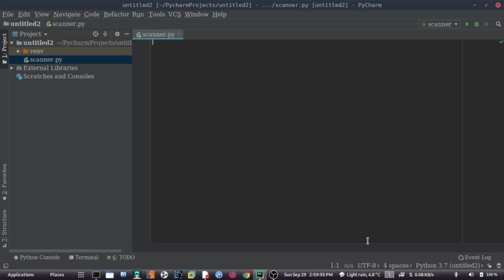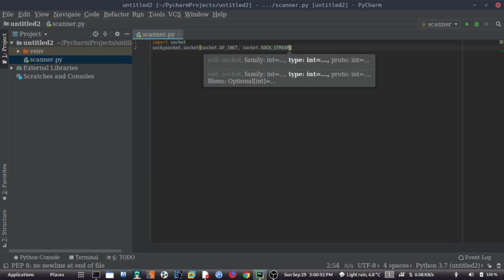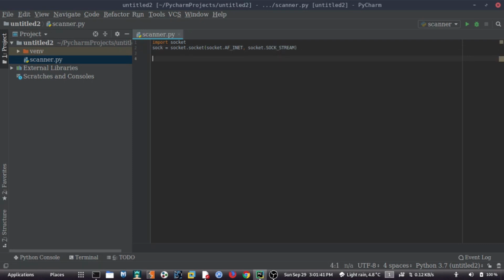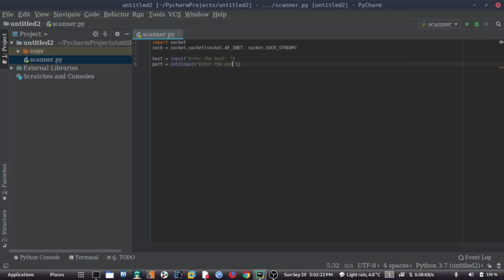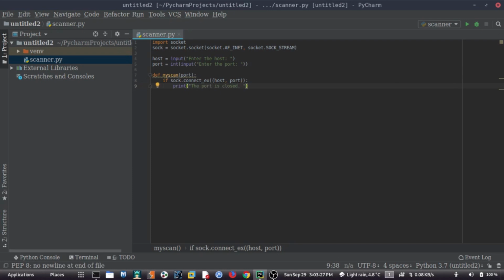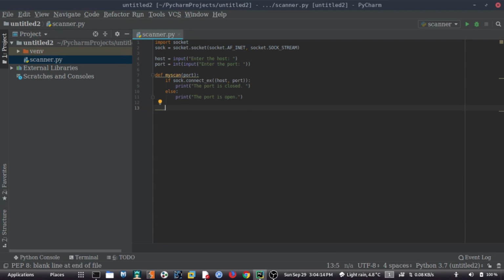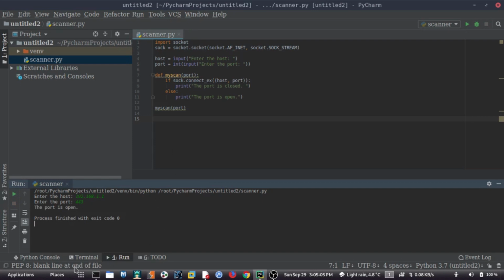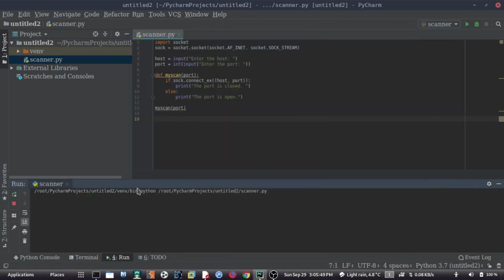Python for Ethical Hacking | Developing a Port Scanner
Hello hackers! This series particularly focuses on use of python for development of network and hacking tools

In this video I have taught how to develop a port scanner through python3